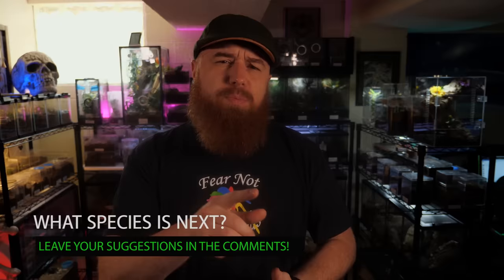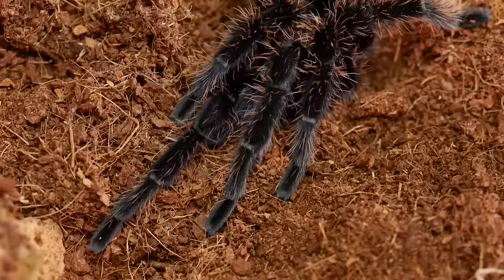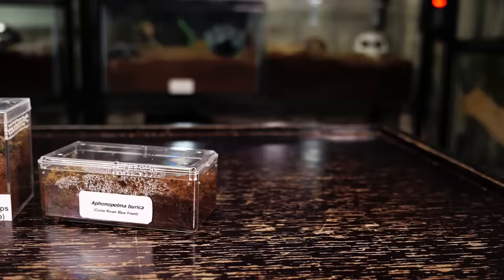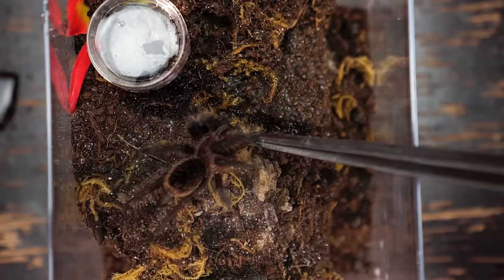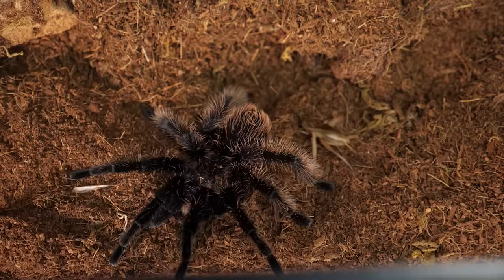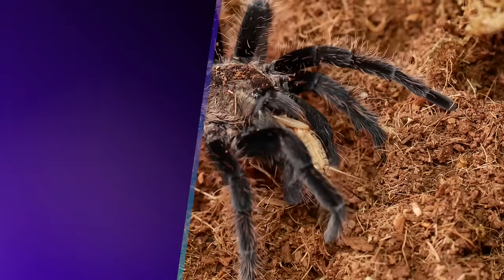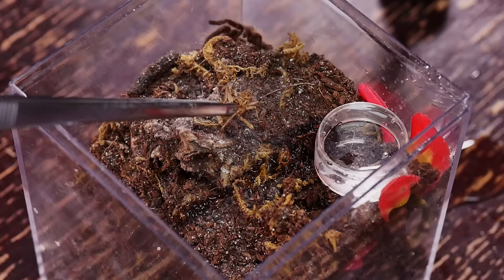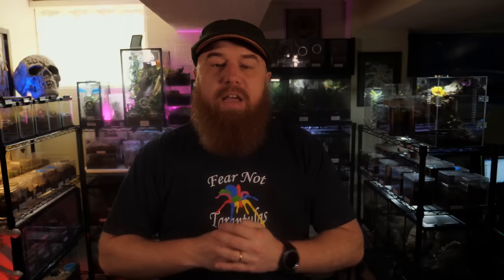Curly Hair Tarantula (Tliltocatl/Brachypelma albopilosus) Care & Husbandry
In this video I cover care, husbandry, and feeding for the Tliltocatl albopilosus (formerly Brachypelma albopilosum) , also known as the Nicaraguan or Honduran Curly Hair Tarantula. I discuss the care, husbandry, feeding, enclosures and differences between types of this tarantula. This includes handling, temperature,  humidity, set up, substrate, lifespan, and size for spiderlings, juveniles and adult tarantulas. As well as the recent name change from Tliltocatl from Brachypelma. I cover essentially everything you need to know about set up and taking care of your tarantula. 🖖💚🕷

Camera I use to shoot my videos:
Macro Lens I use to photograph my T’s:
Zoom Lens I use for filming:
Microphone I use for my videos:
LED Puck White Lights for T Enclosures:
Shelving I use to house my collection:
The Tarantula Keeper's Guide: Comprehensive Information on Care:

Please send any letters or packages to:
Richard Stewart
47 Washington Ave
Ste. 245

00:00 Intro
00:57 Info, Lifespan & Location
03:08 Enclosures, Husbandry & Care
06:16 Feeding
07:58 Overview
08:43 Personal Experience & Commentary